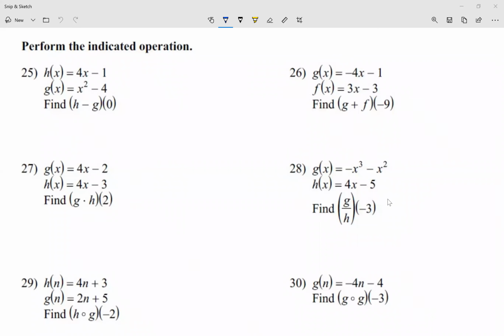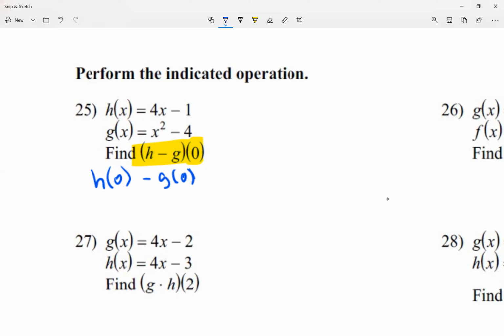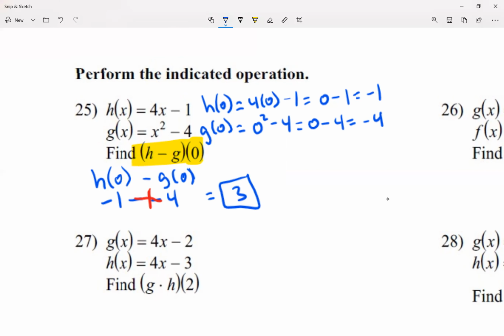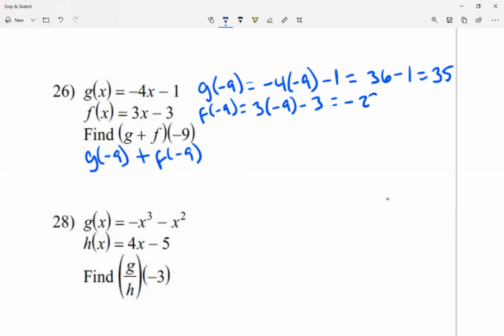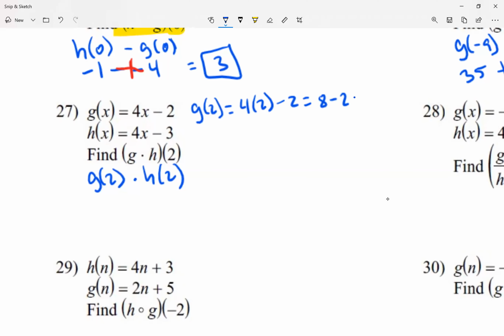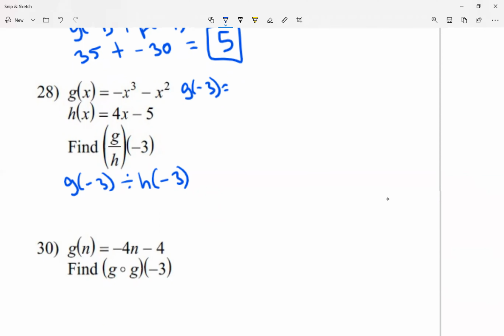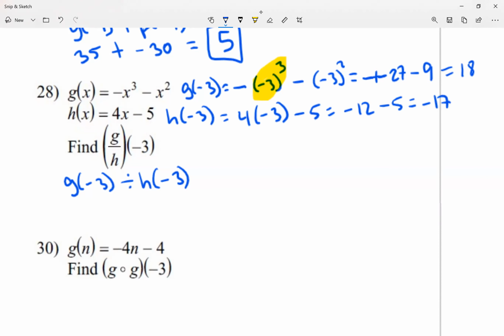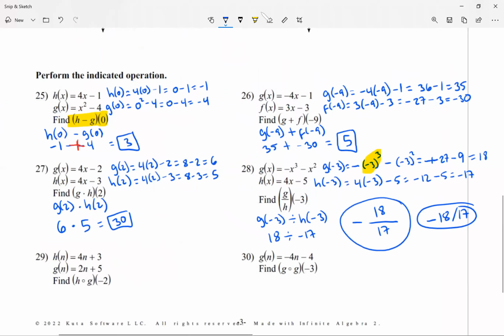Leonzo operations in functions